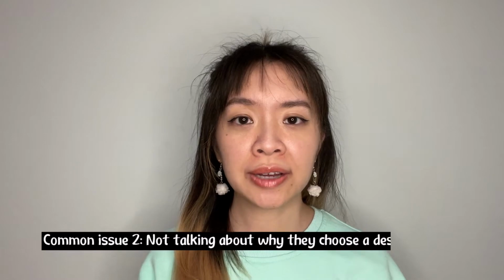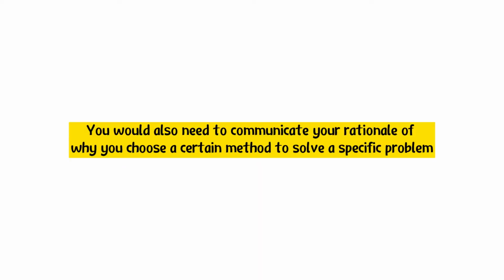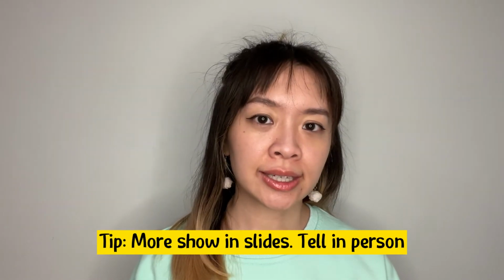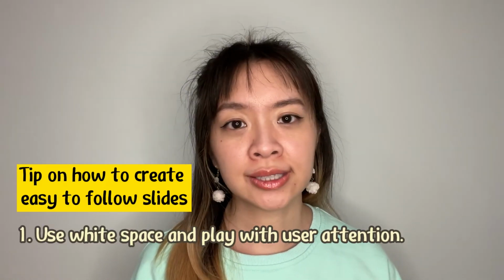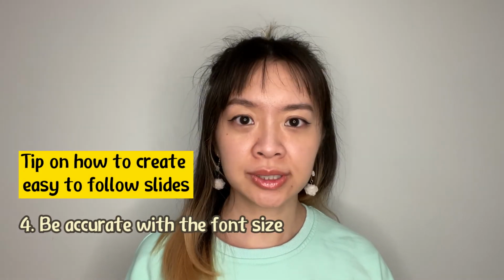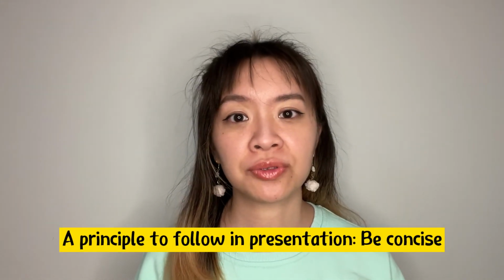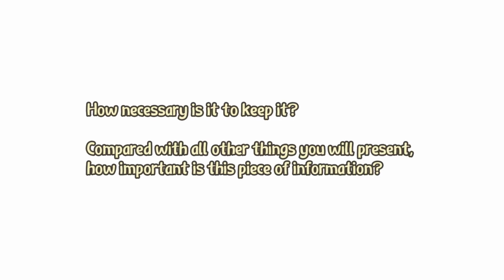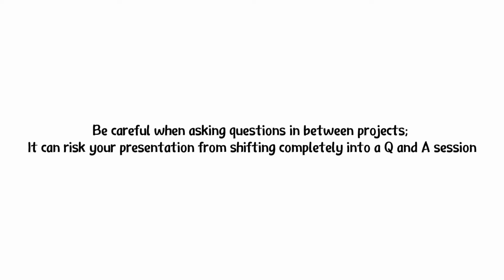UX presentations: 4 Don'ts | How to present a design process? How to create presentation slides?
2:04 The 1st Don't
4:30 The 2nd Don't
7:09 The 3rd Don't
8:40 The 4th Don't

--About Me I'm a UX Designer based in the San Francisco bay area. I have extensive knowledge and experience with driving and applying user-centered design processes across business units and product verticals. And I am also passionate about helping designers break into the market and grow in their career journey. I hope my videos are helpful for your career :)